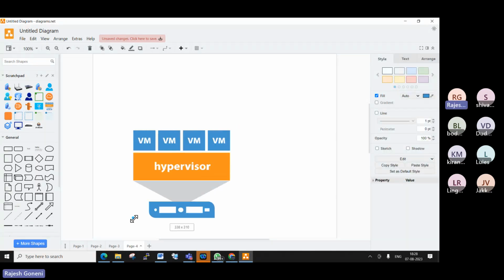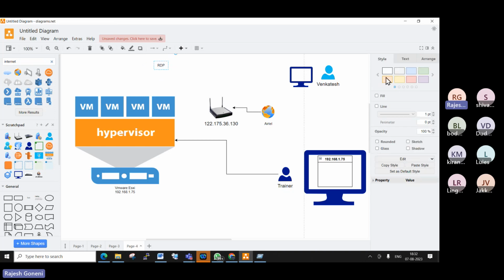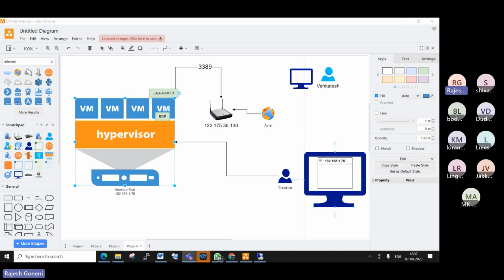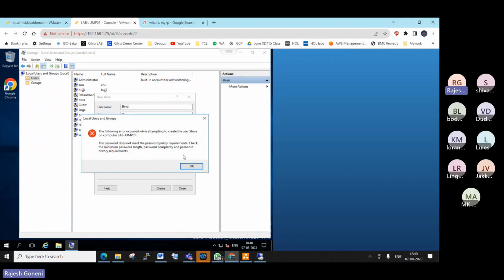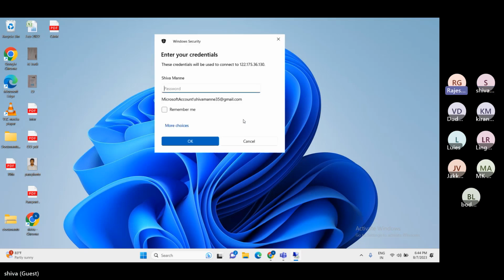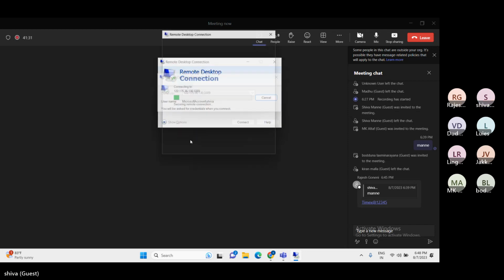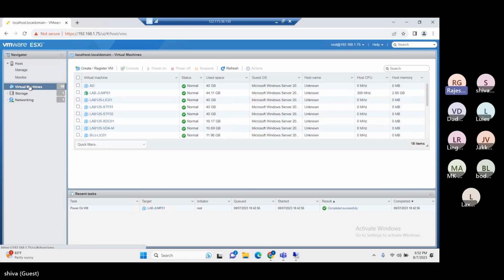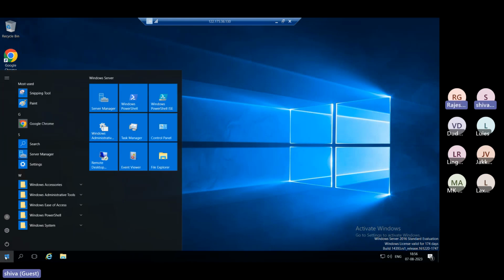VM Creation in Onpremises Environment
VM Creation
user account creation in vm